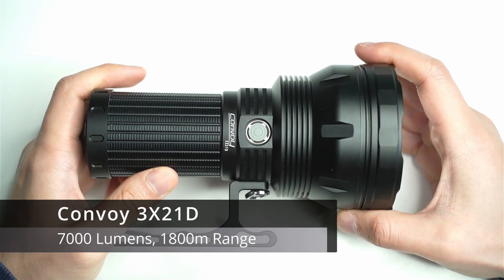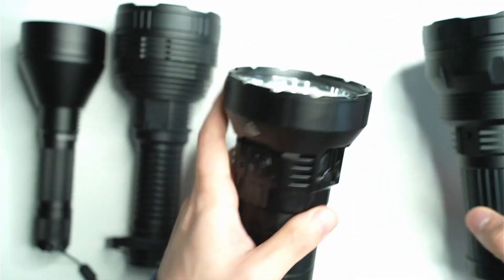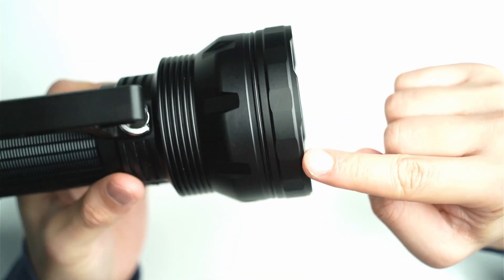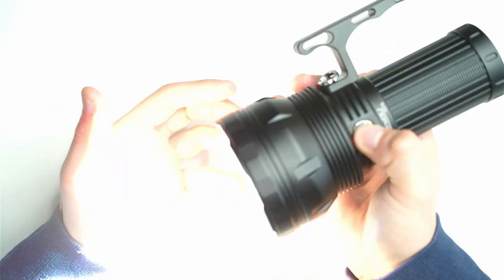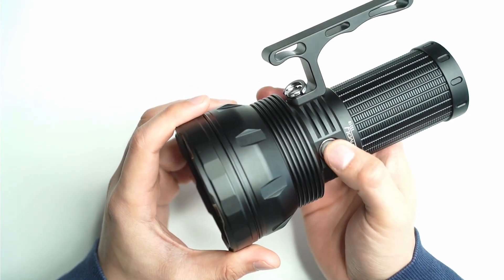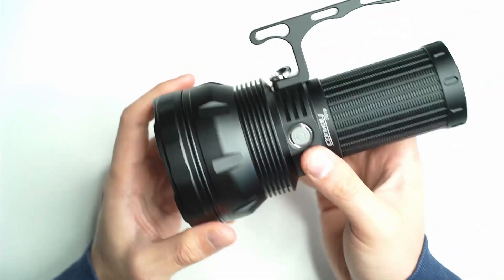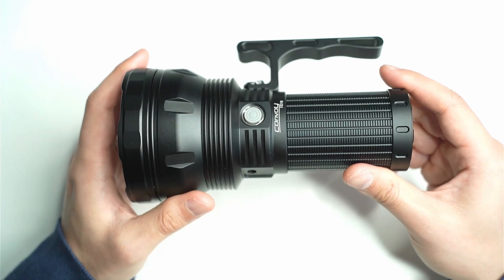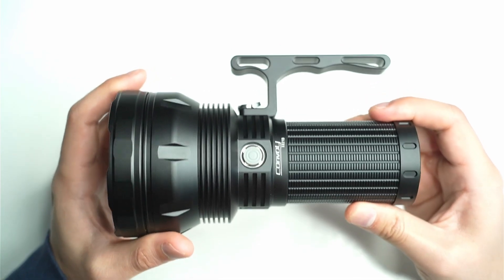Convoy 3X21D: The BEST VALUE Long-Distance Flashlight!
This is the highest-performing, long-distance LED flashlight I own. There are a few other larger throwers out there but I think this one is by far the best value. Should you get one? Find out in my video.

This light was provided as a sample for the purposes of this review. I was not paid to create this video, nor have I held back on any of my opinions.

Convoy 3X21D Transcript

General thoughts after a week of usage/size comparison/practicality/interesting things:
 • One of the most powerful throwers you can buy, for a very reasonable price (when compared to other similar flashlights).
 • Comparison with L21B, L8, MR90.

 • Rugged and sturdy construction. I like the added handle - you can detach it. I don't use the handle as the light doesn't get hot enough to warrant using it. The anodizing is slightly glossy and more on the smooth side. There are some shallow cut-outs on the head, not as deep as the ones on the L8. The battery tube is grippy due to a fine knurling pattern.
 • SBT90.2 with 90mm SMO reflector. Glass lens with lightly crenulated bezel.
 • Smooth reflector with AR glass lens.
 • Onboard USB-C Charging with charge indicator. Batteries can only be accessed by unscrewing the top of the tube. There is an additional loose part that sits above the batteries, which allows it to make contact with the head of the flashlight.

UI - modes
 • Demonstration
 • UI instructions are printed on the box.

 • CRI, CCT, Ceiling bounce test

Considerations
 • 100% does not hold longer than 1-1.5 mins before stepping down. Think the light could have been pushed further. On the plus side, the temperature regulation of this light is excellent - it remained mostly warm during testing. The handle isn't really needed in terms of heat management.
 • This isn't a small light - it's a backpack flashlight. But that goes without saying for a light with close to 2km throw.

Verdict
If you're looking for the best value, high-performance long-distance flashlight, the 3X21D is an excellent option. The 3X21700 configuration will make sure you'll get sustained performance and won't be worried about running out of juice on a long trip. This light is the longest-throwing LED flashlight in my collection. The price tag also makes it very attractive compared to similar lights out there.